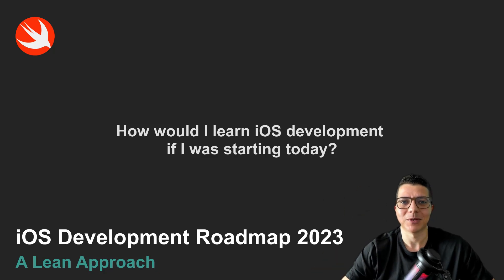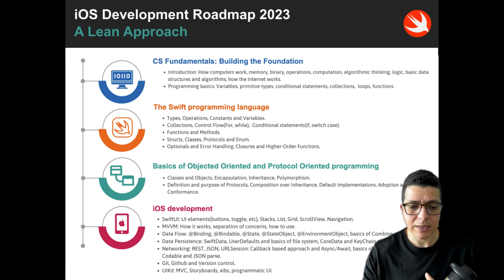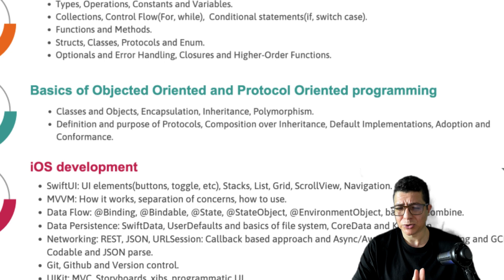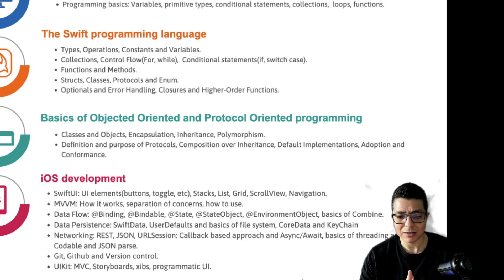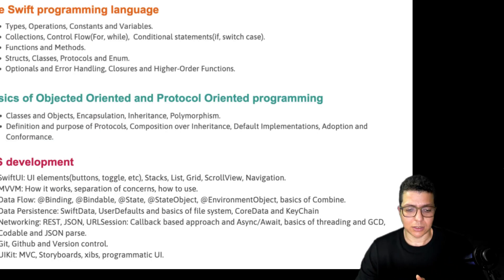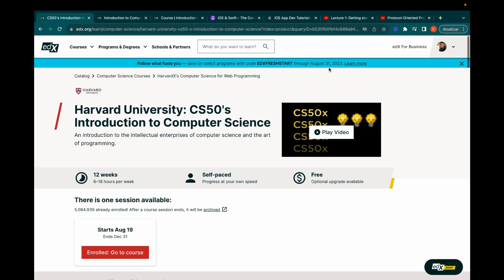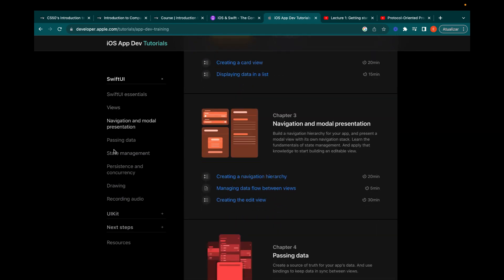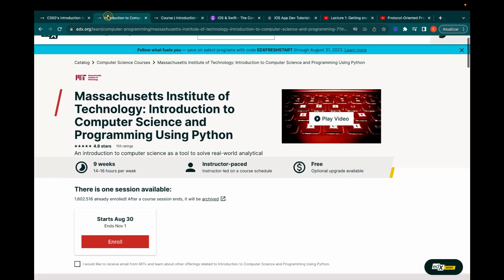Become an iOS Developer: A Lean Roadmap for Beginners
Are you a beginner looking for a roadmap to start learning iOS app development? Look no further! In this video, I'm bringing to you a lean and effective roadmap to help you learn iOS development and kickstart your career!

With this lean roadmap and the provided resources, you'll be well on your way to becoming a skilled iOS developer in 2023. 🚀📱💻